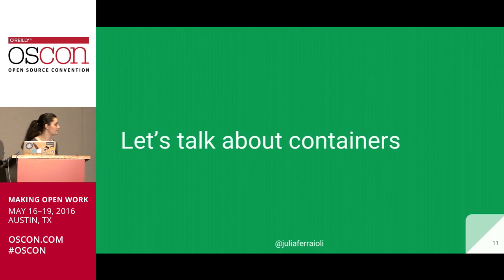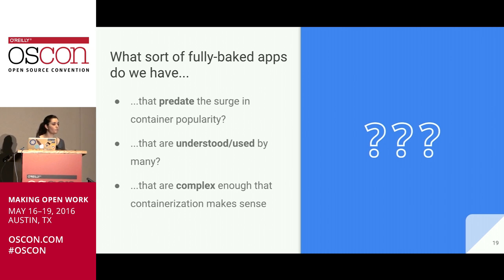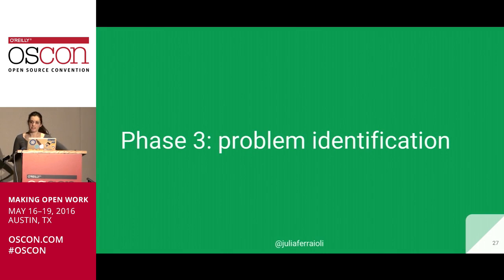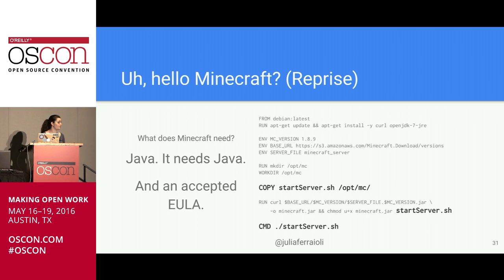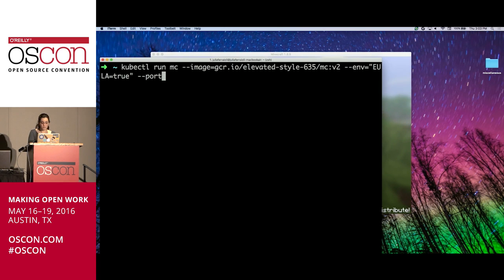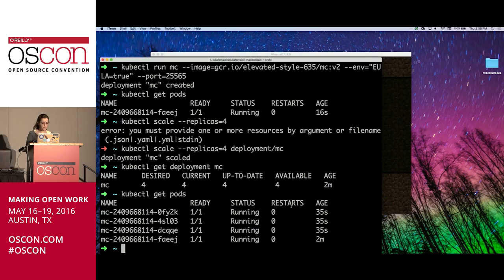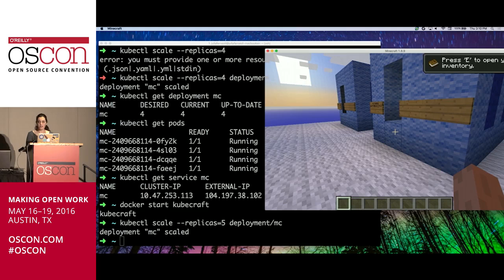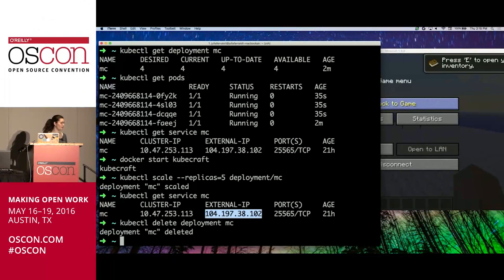[OSCON 2016] Blocks in Containers: lessons learned from containerizing Minecraft